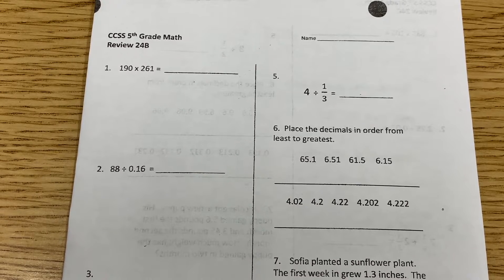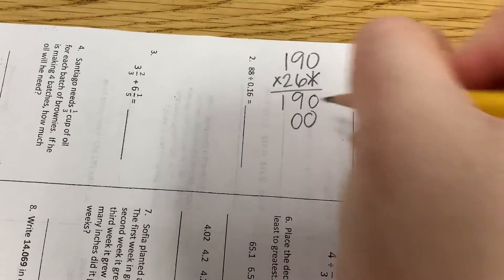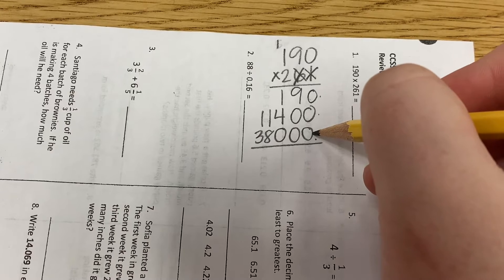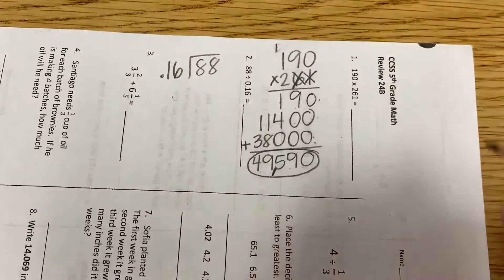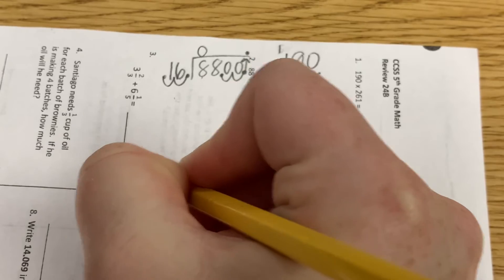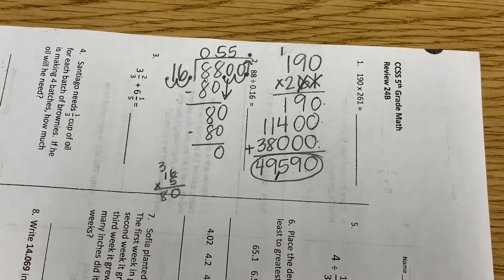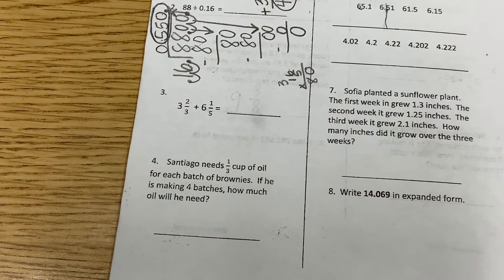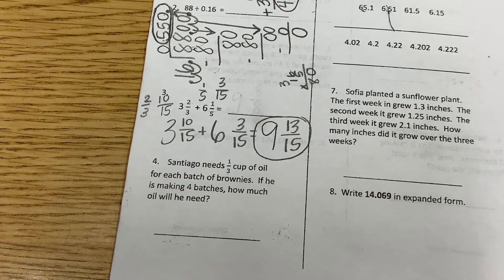Morning Math 24B part 1